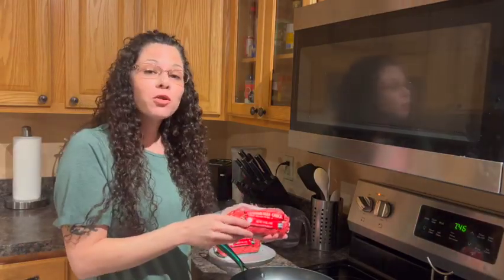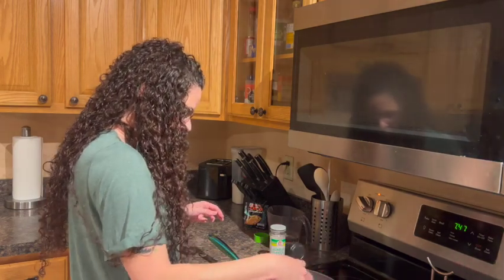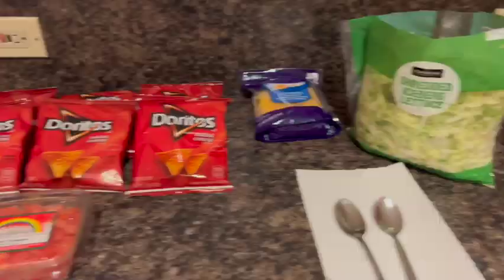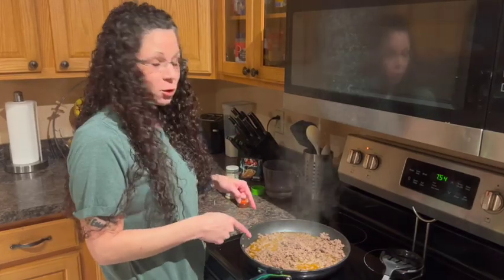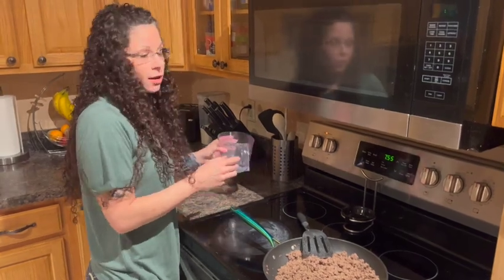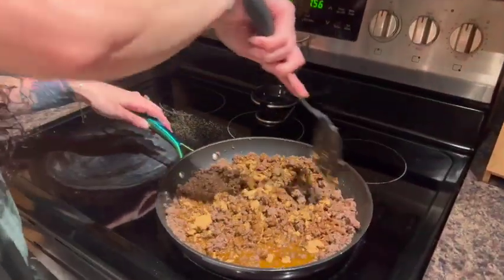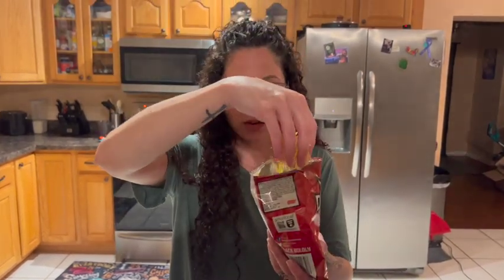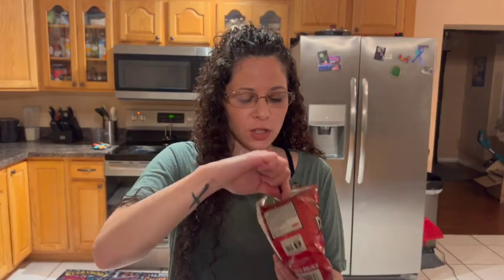Easy Tacos in a bag!